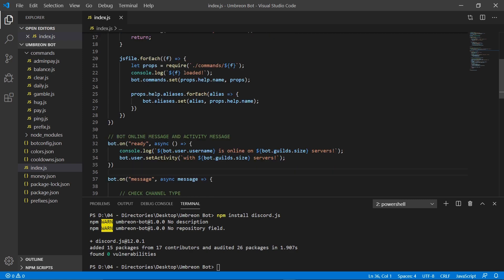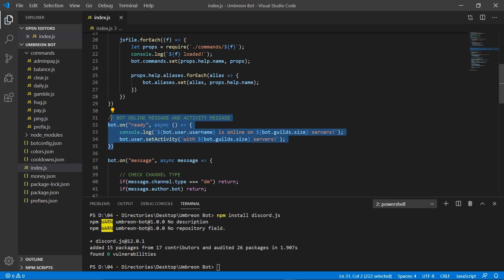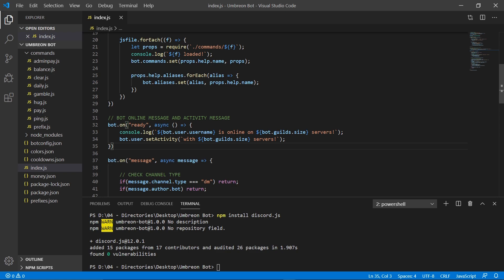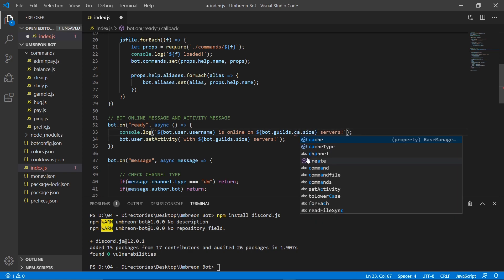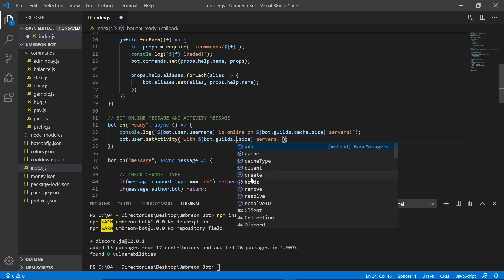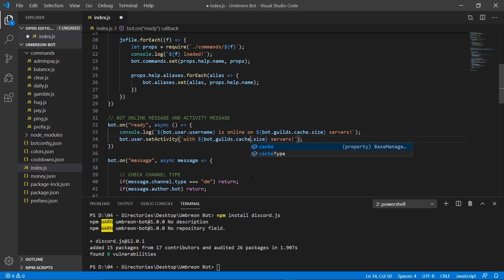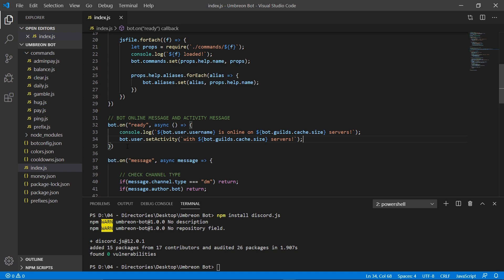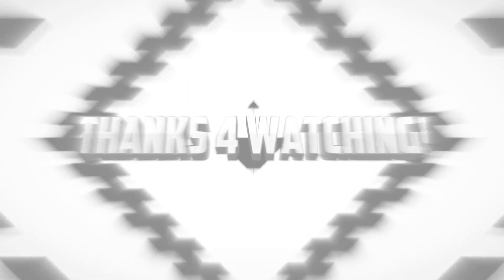How to make a Discord Bot - Updating Discord.js